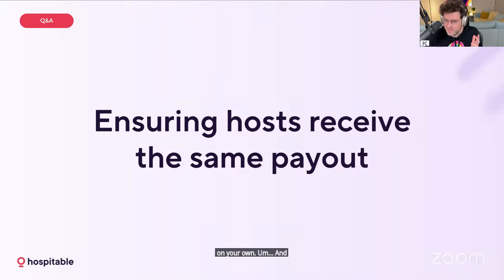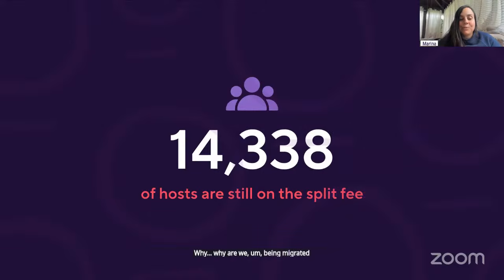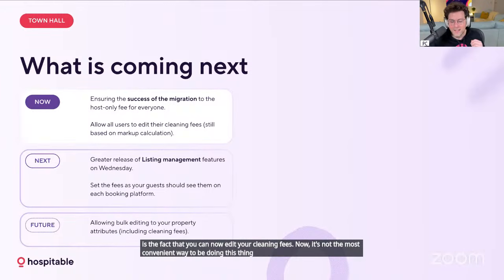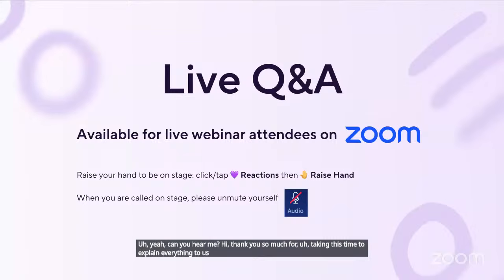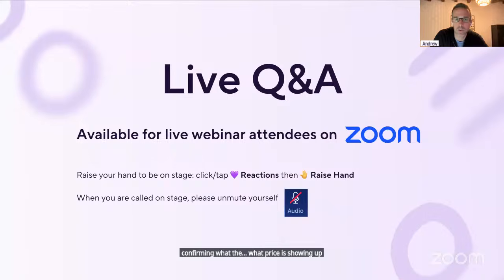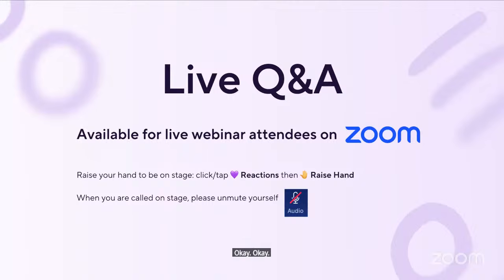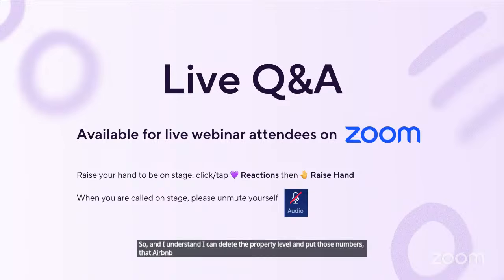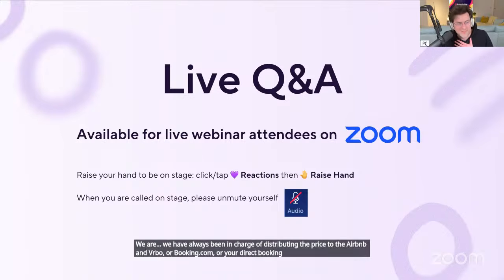Airbnb Host-Only Fee Q&A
In this Q&A, the Hospitable team explained the transition to a host-only fee structure on Airbnb, with discussions about how this change would protect host revenue while maintaining guest prices. The team reviewed the implementation process, which was completed early to avoid disruption, and demonstrated new fee management features that allow hosts to control their pricing across different booking platforms. Various questions were addressed regarding fee calculations, interface issues, and markup strategies, with the team providing guidance on managing pricing through Hospitable's platform.

Timestamps:
0:00 - Introduction
2:05 - Airbnb Host Fee Transition
The team discussed the transition to a host-only fee structure on Airbnb, and explained that the change aims to ensure hosts receive the same payout by marking up prices, which is expected to be neutral for guests. Hospitable has taken a proactive stance by applying recommended rates automatically to protect revenue, though this approach is being reviewed due to its impact on fees.
14:05 - Host Fee Management System Update
The team discussed the migration of hosts to the new host-only fee system, which was completed early to avoid disruption when Airbnb implements the change. They announced the release of a new pricing page that allows hosts to set different fees for different platforms, including Airbnb, Booking.com, and direct bookings.
17:35 - New Fee Management Demo
The team demonstrated the new fee management features, explaining how hosts can now adjust fees separately for each platform. While the current version is not fully complete, it provides hosts with greater control over their fees and pricing.
23:40 - Changes for Mogul
The team explained that property managers on the Mogul plan would receive cleaning and pet fees net of host service fees on owner statements for reservations booked after fee increases on supported channels like Airbnb and Booking.com.
26:55 - What's Coming Next
The team plans to improve the fee editing experience and introduce bulk editing capabilities for property attributes in the coming weeks.
32:20 - Q&A